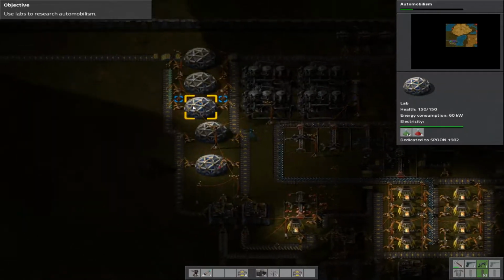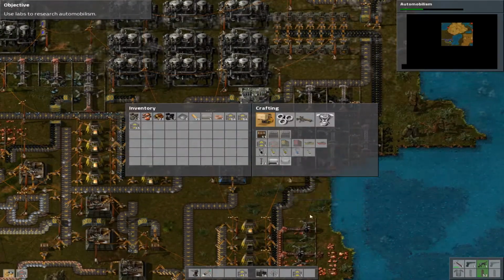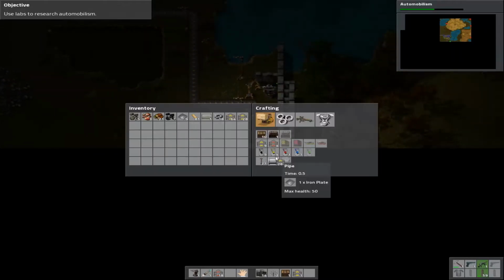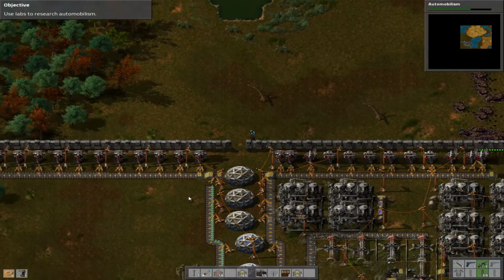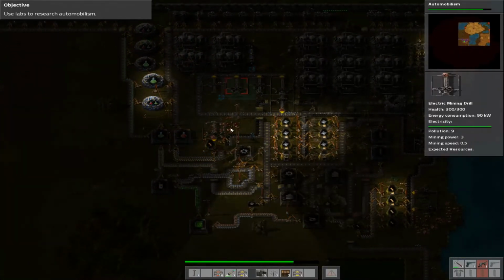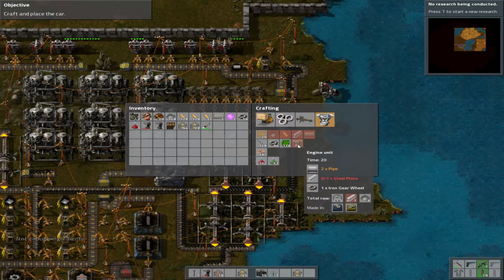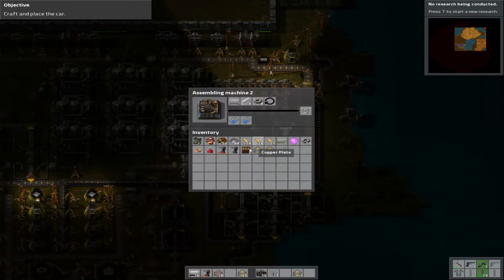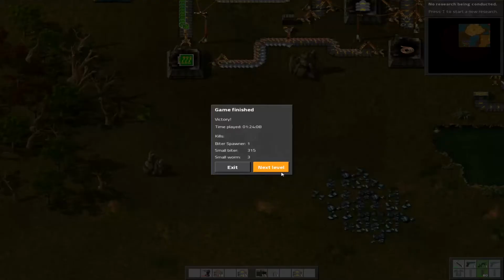Factorio - Mission 1 - Part 4